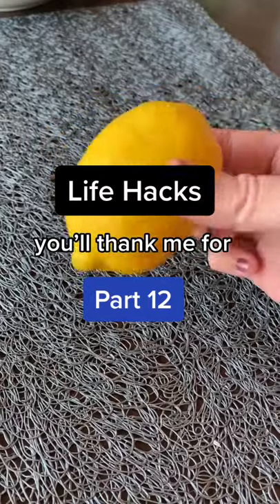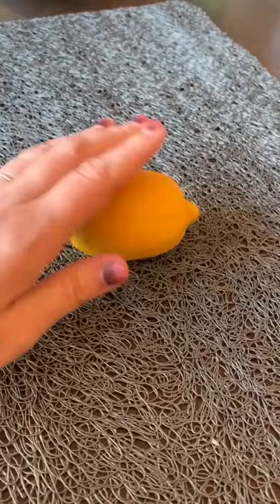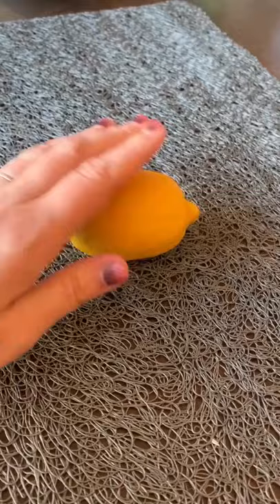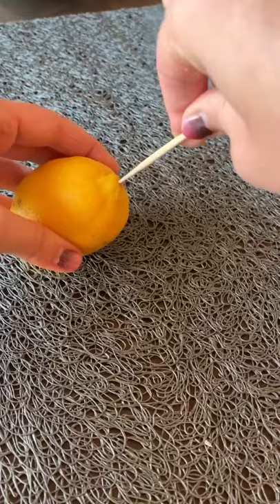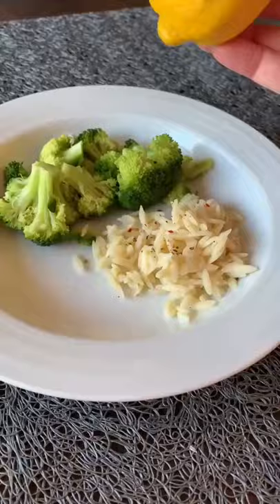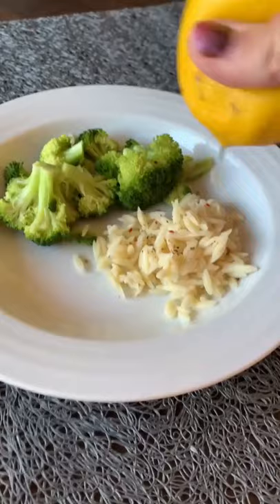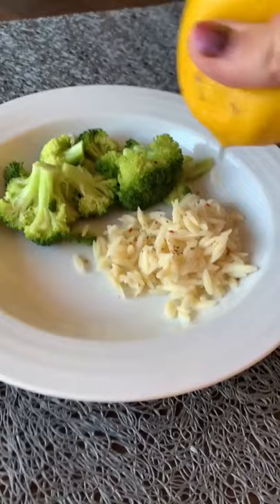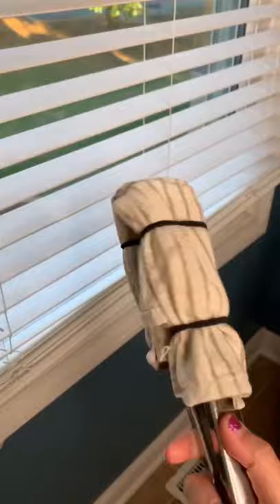Life Hack: how to squeeze a lemon 😲.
How could I have ever lived without knowing about this?

trend,viral,viral video,life hacks,most amazing top 10,amazing top 10,top,daily dose of internet,daily dose